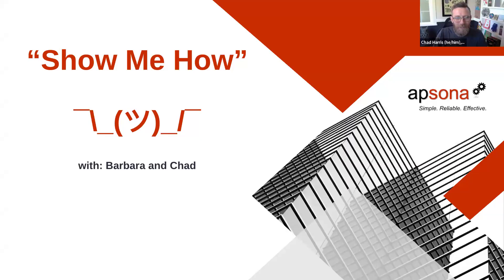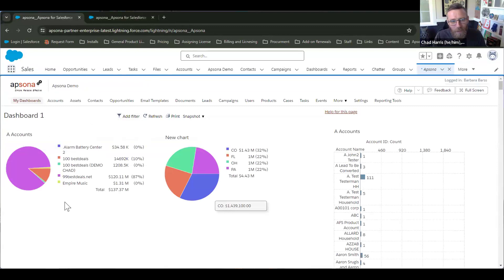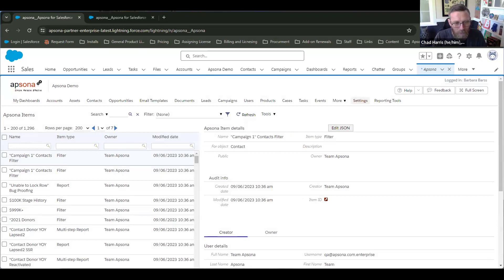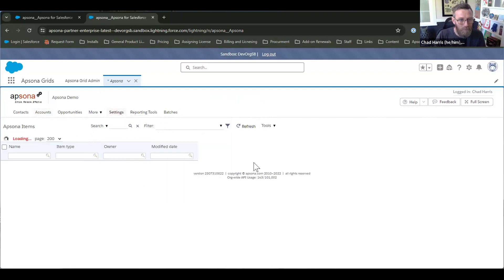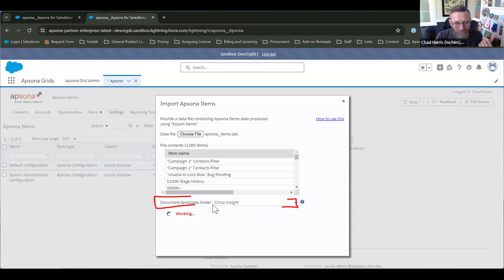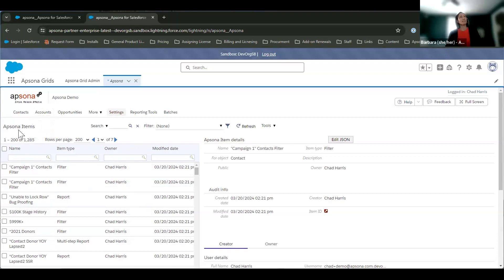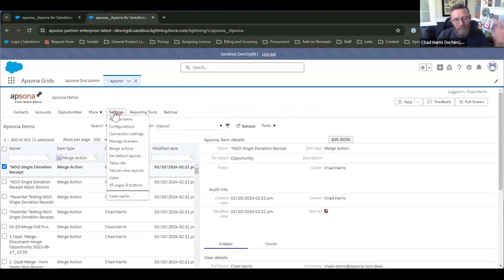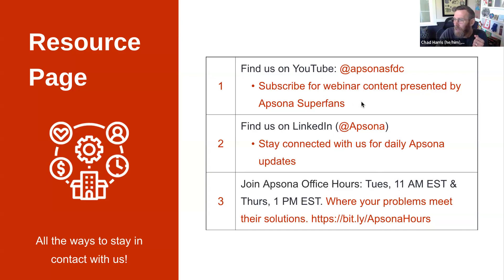Episode 3: How to Deploy from Sandbox to Production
Deploying Salesforce metadata is hard, often involving external tools that specialize in the process. But in Apsona, it's a breeze. Essentially...two steps: Export everything from one org, import everything to another org.